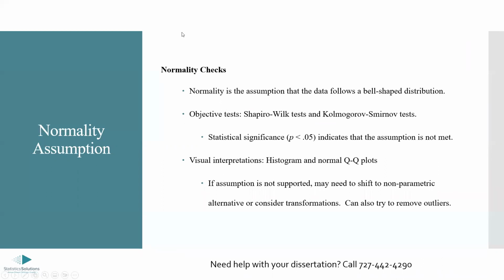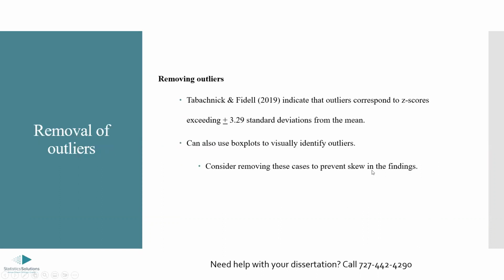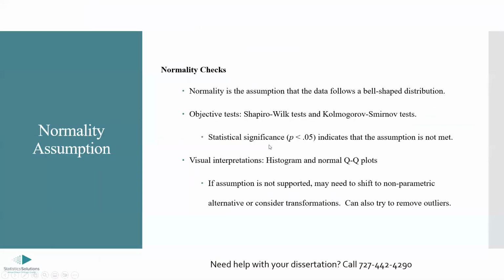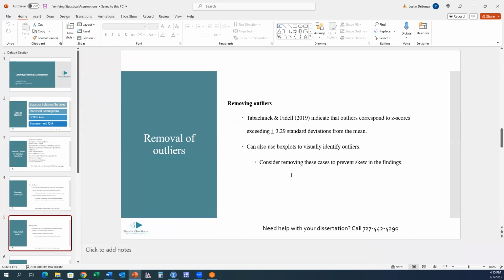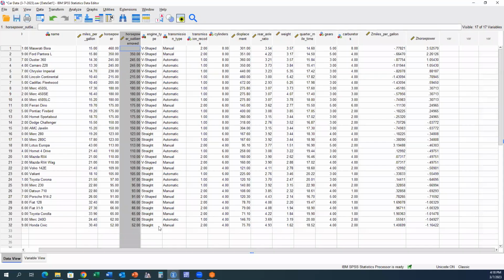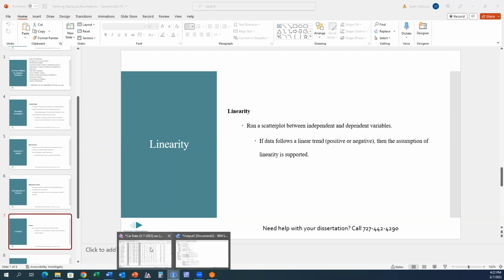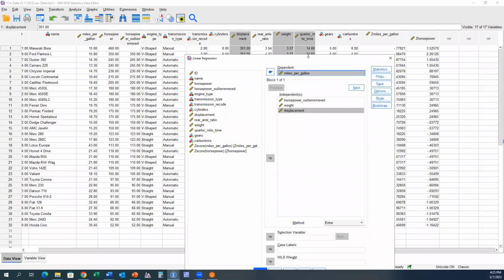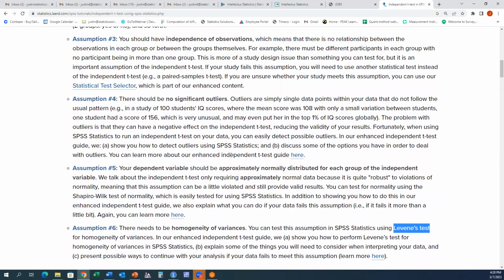Verifying Statistical Assumptions